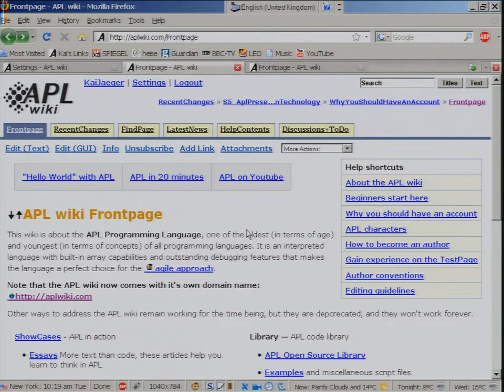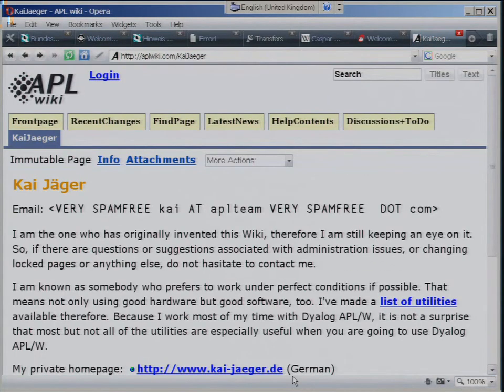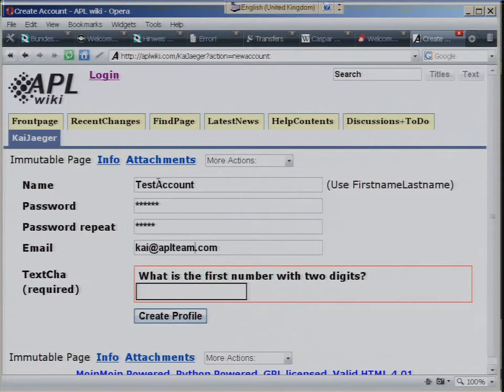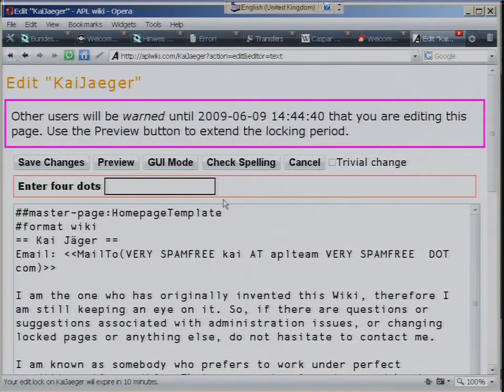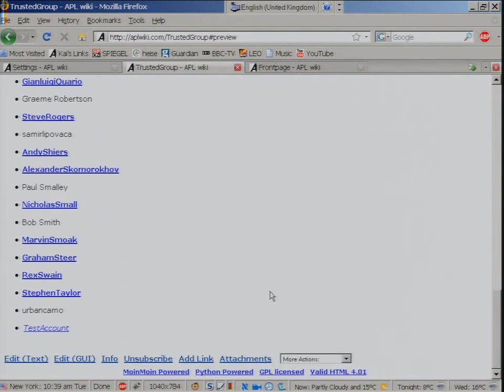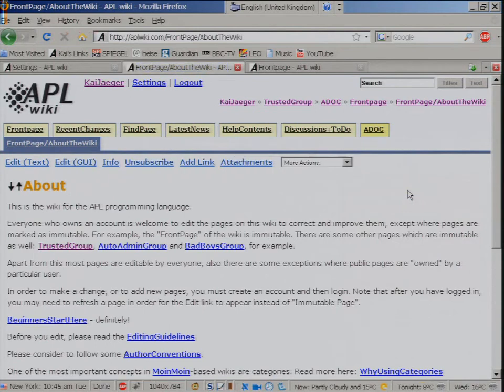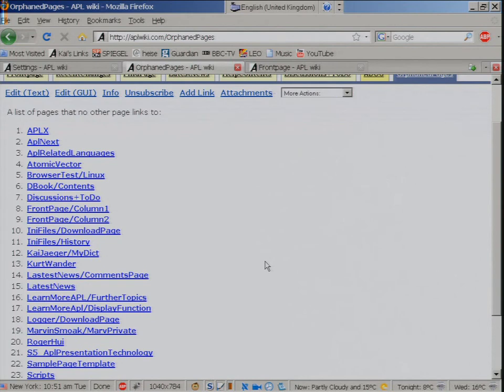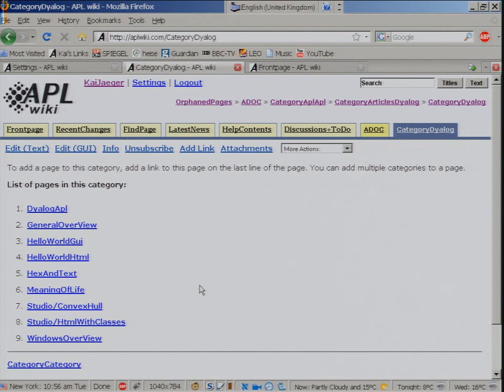BAA '09: APL Wiki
Kai Jaeger

Over the last two years the APL wiki has slowly put some weight on. At the same time the underlying wiki software, MoinMoin, matured from version 1.5 to 1.8.2. In many respects MoinMoin got much more powerful. However, it's not easy to keep up with all the little improvements and added features.

GET STARTED